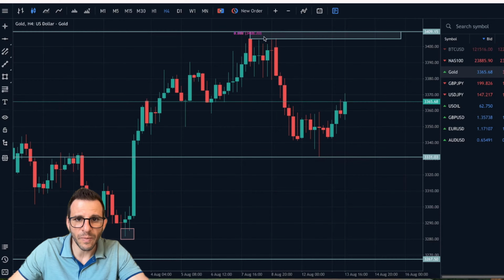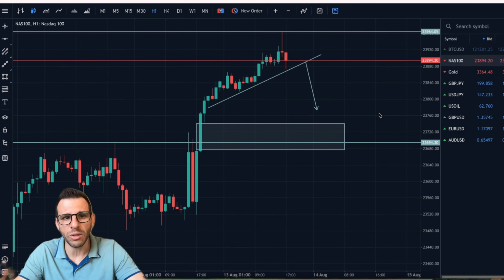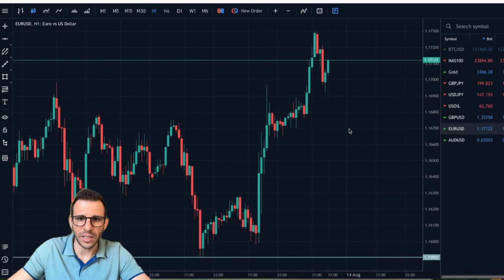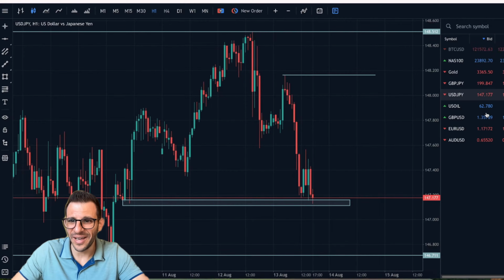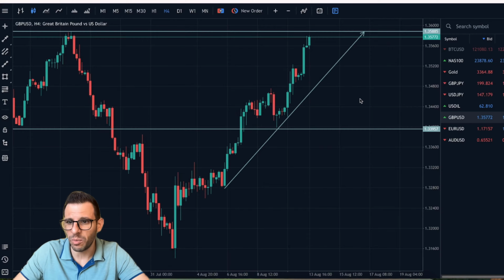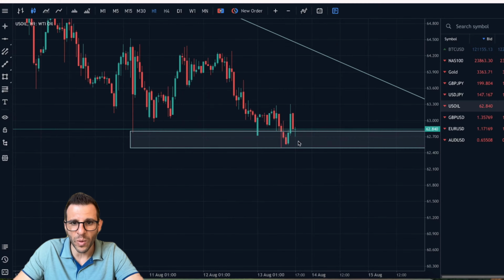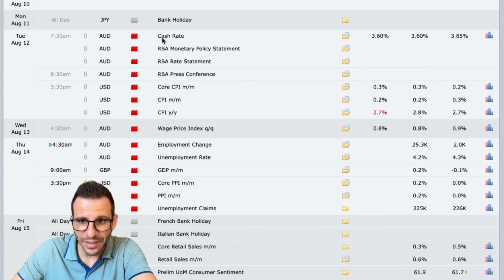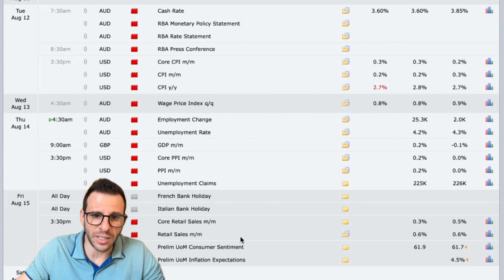DefcoFX Weekly Market Analysis